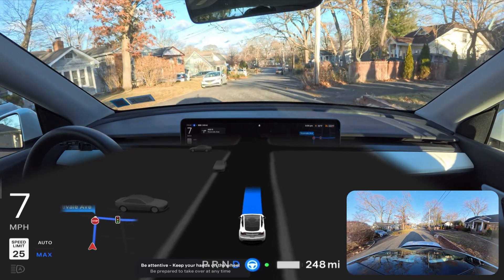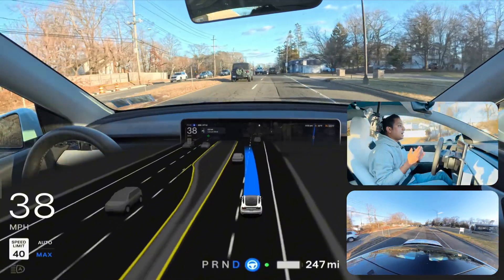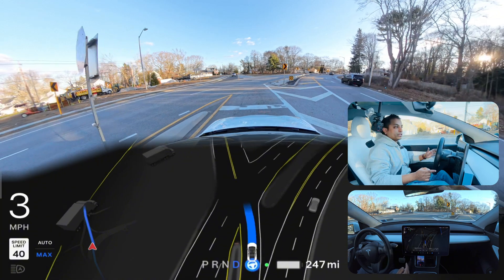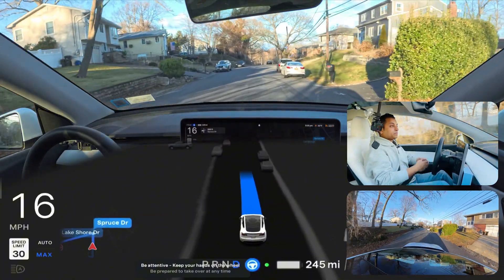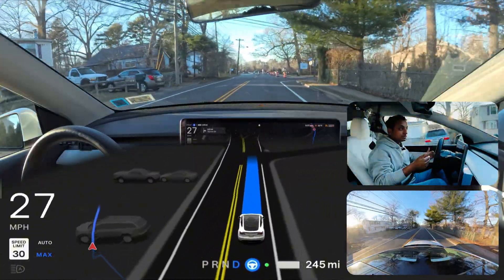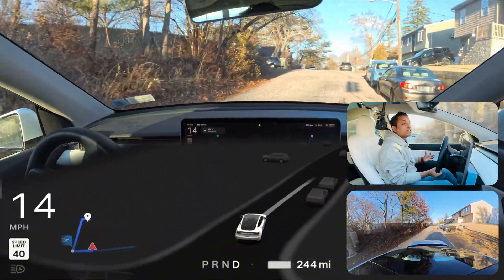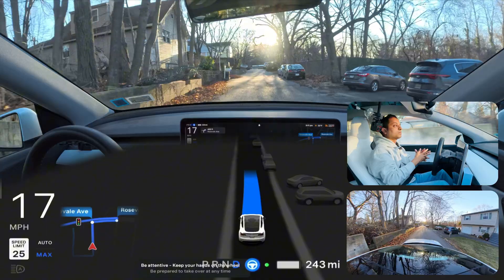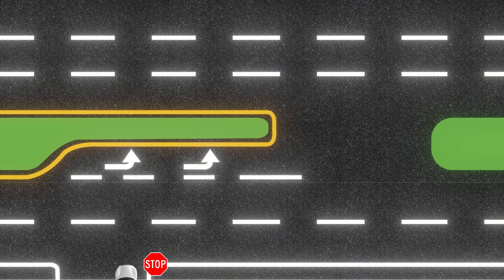Tesla FSD: Massive HW3 Update is Almost Here! Is It V13?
Tesla Full Self-Driving (FSD) version 12.6 is coming soon with major updates! This version introduces audio detection, allowing the car to hear emergency vehicles and react accordingly, a feature not yet available in Hardware 4 vehicles. In this video, I am testing FSD 12.5.4.1 on my Tesla Model Y in New York, focusing on narrow roads, unprotected left turns, stop sign behavior, and lane merging. See how FSD 12.5.4.1 handles complex driving situations, including hesitation and last-minute lane changes.